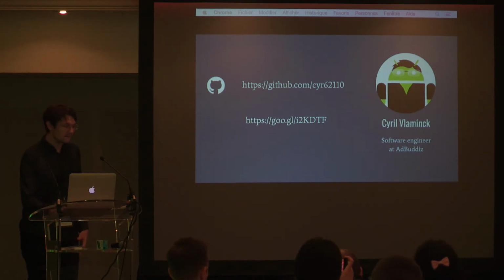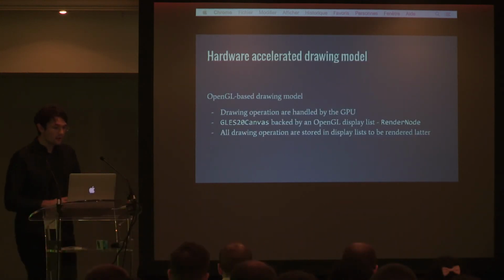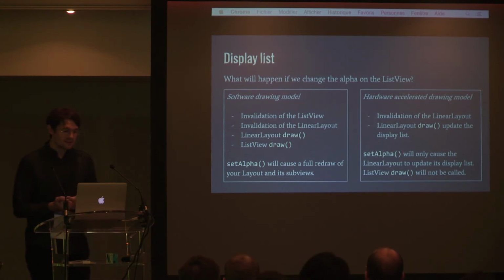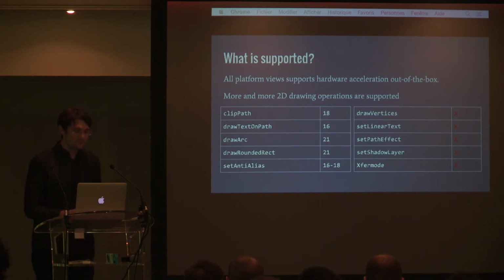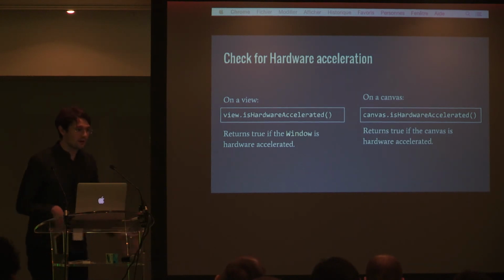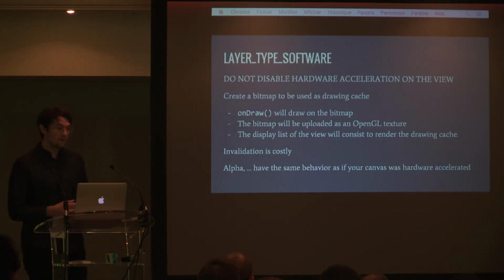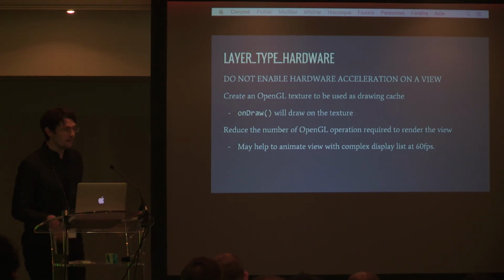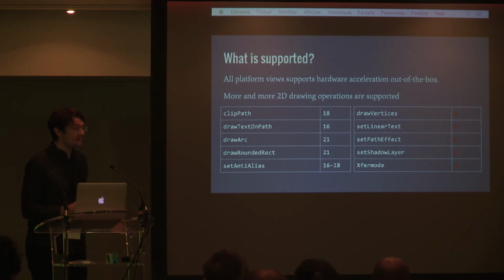Introduction to Hardware Acceleration (en) - Cyril Vlaminck